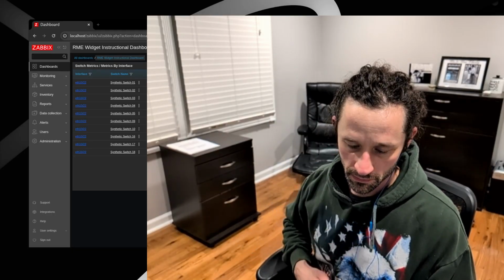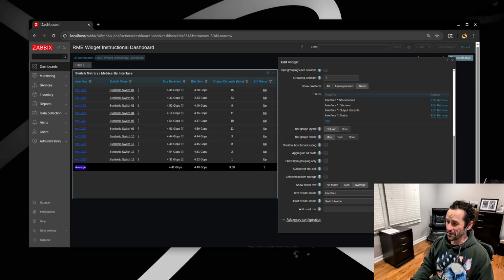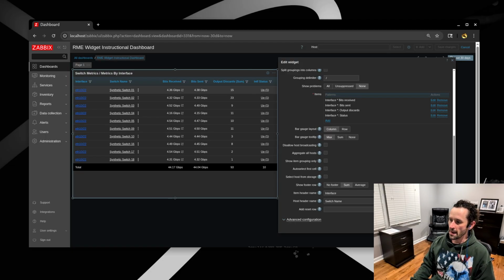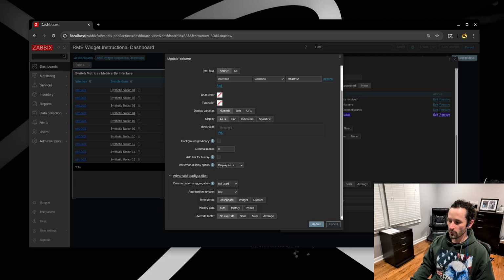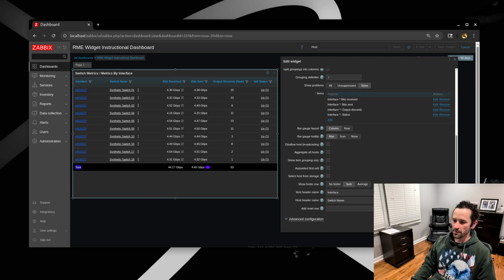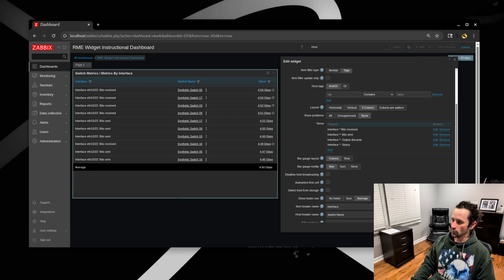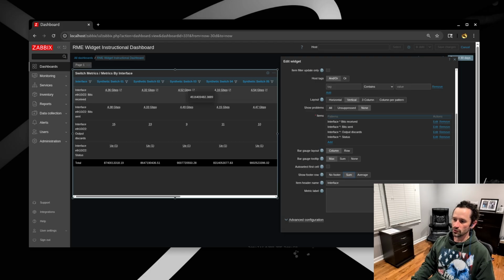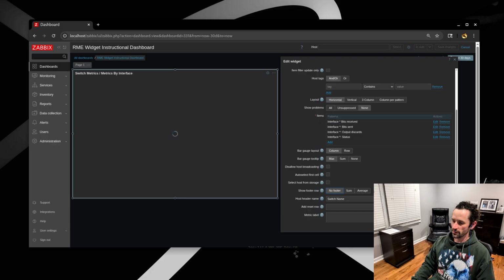RME Table - Add/Customize a Table Footer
Learn how to add and customize a footer in the table in each of the layouts